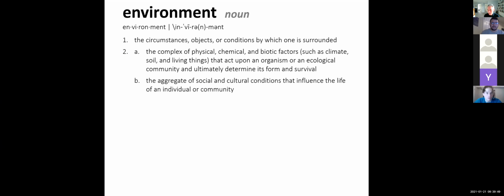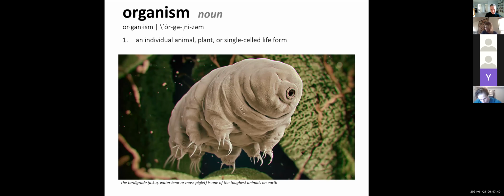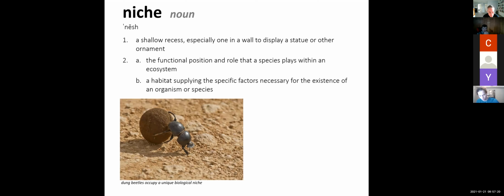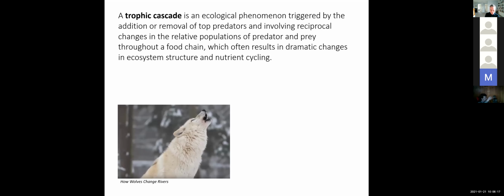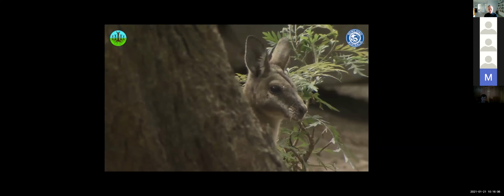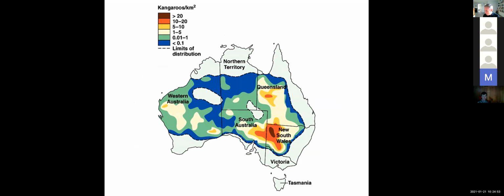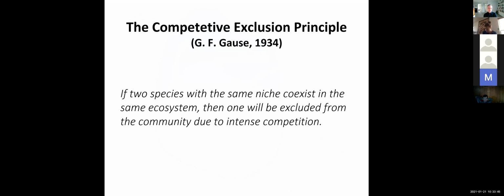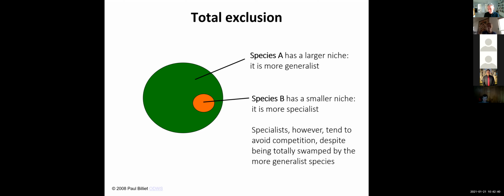LAND 444 - Zoom 2021-01-21